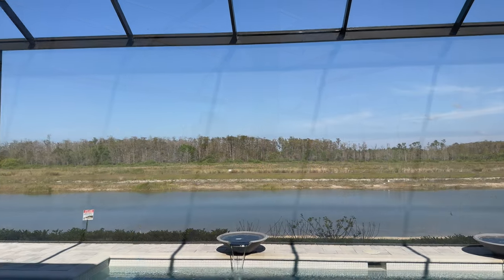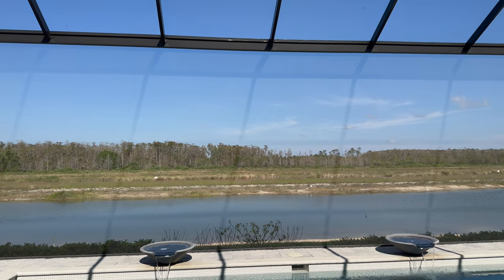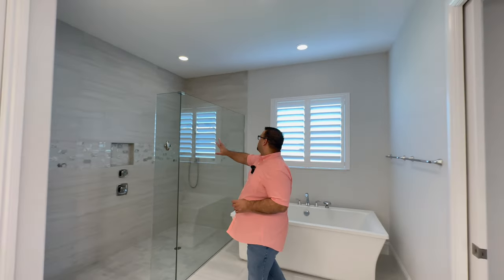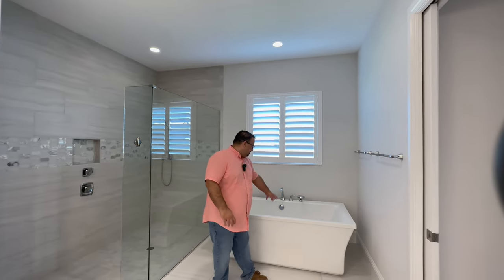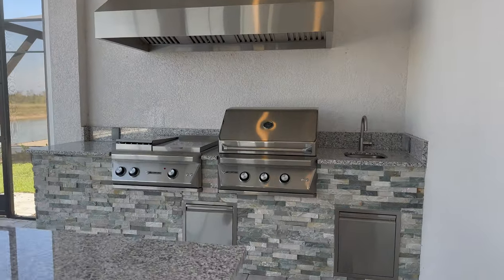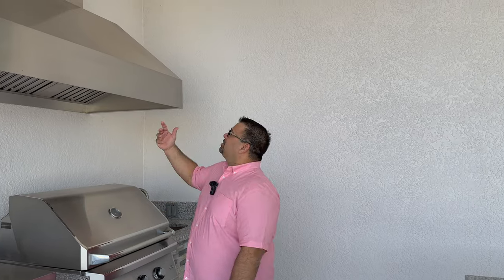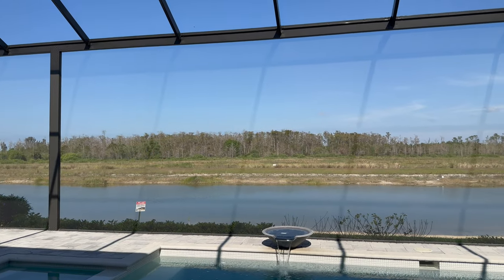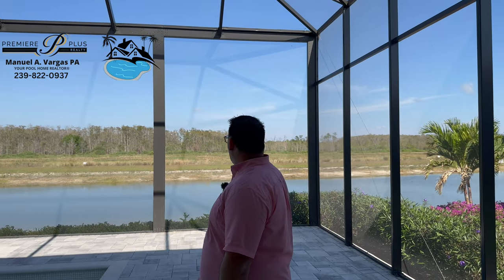Must See! Wildblue community in Fort Myers FL | Luxury Home Tour | Homes for sale Fort Myers FL | 4k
This home is offered at $2,195,000
Welcome to the ultimate luxury home tour of the stunning Wildblue home for sale in Fort Myers, FL! This incredible property boasts every feature that you could dream of in a luxury home, from the spectacular waterfront views to the impeccable interior design.
This STUNNING, STERLING III, STOCK-built residence is the perfect place to call HOME! Enjoy over 6500 sq. ft. of indoor/outdoor living space in the Highly Desirable, Gated, Boating community of WILDBLUE. This amazing home boasts an open floor plan w/ 4 bedrooms plus a den, 4 full baths, a built-in beverage serving area, & BEAUTIFUL evening sunsets. This home has plenty of space for entertaining, w/ a huge kitchen island, eat-in kitchen nook, a formal dining space, a large walk-in pantry, & a BRAND NEW outdoor kitchen with a gas grill & separate griddle. The OVERSIZE lanai space features a custom saltwater pool/spa & includes Storm Smart hurricane fabric shutters. The owner's suite is your own private oasis, w/ a stand-alone soaking tub & an oversized walk-in shower. Additional upgrades include a whole house GENERATOR, KINETICO water system, custom Hunter Douglas shades, & Plantation Shutters. You'll LOVE Wildblue with its resort-style amenities, & active boating, tennis, and pickleball community! Phase 2 of amenities coming 2nd quarter of 2023 with indoor/outdoor dining, resort-style pool & lakefront beach! Why buy new when you can get this nearly new home with so many after-market upgrades?  million dollar homes

Join us on this exclusive tour of one of the most magnificent luxury homes for sale in Fort Myers, FL. This is a once-in-a-lifetime opportunity to experience the ultimate in luxury living. Don't miss out!

Manuel A. Vargas PA,. GRI.
Lic. REALTOR
Your Pool home REALTOR®

 Reproduction, reupload, rebroadcast, and distribution of my copyrighted videos are prohibited.